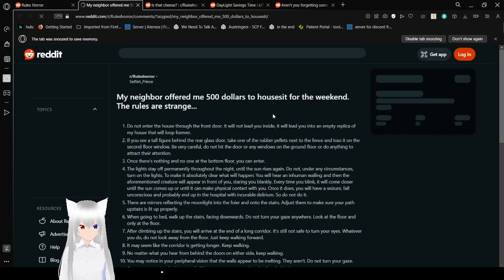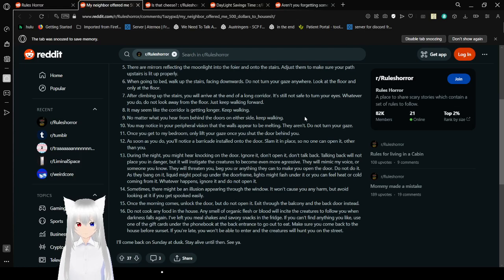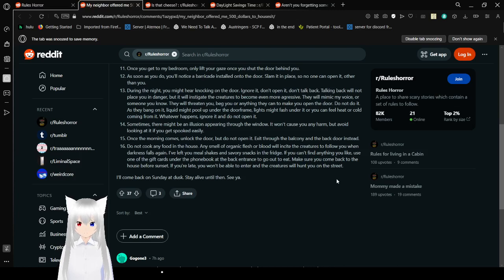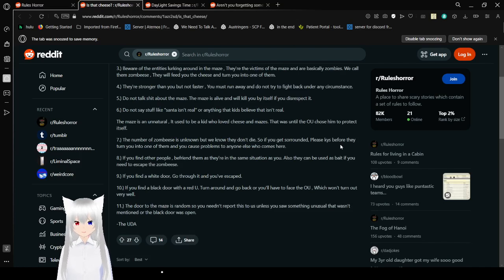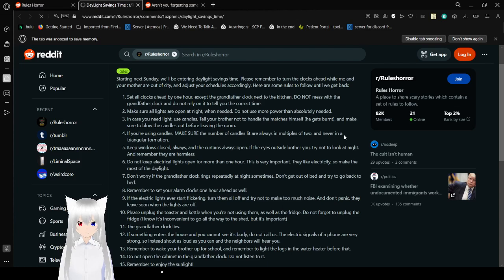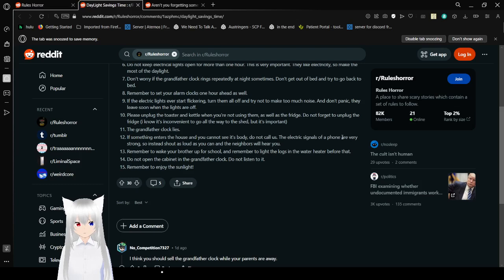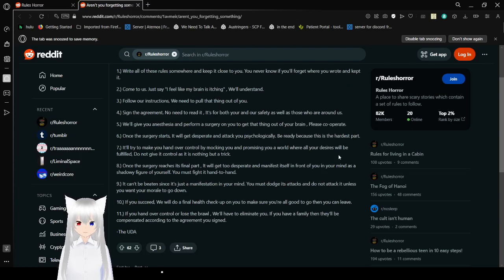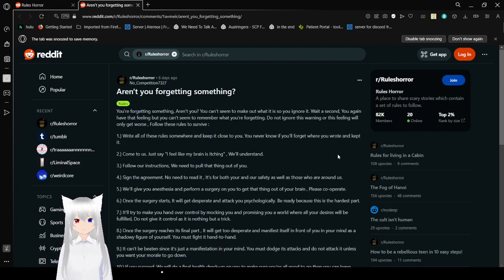Haku reminds you of the rules for forgetting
don't forget the rules